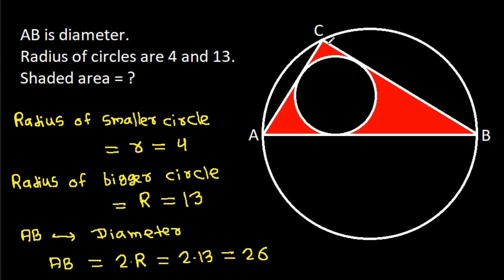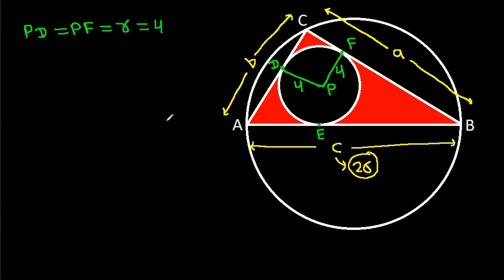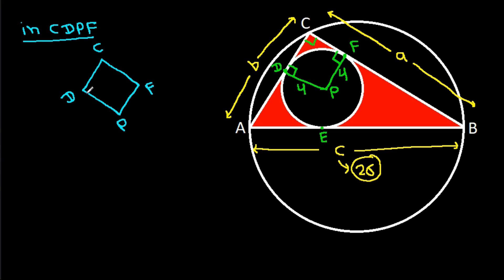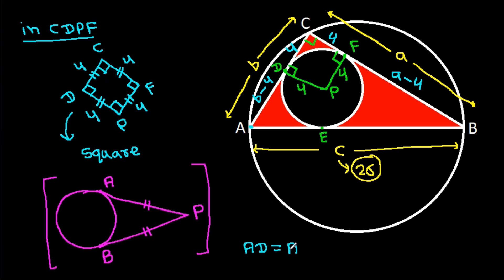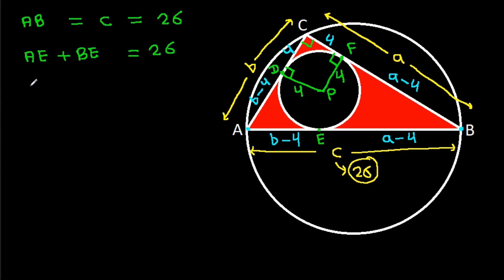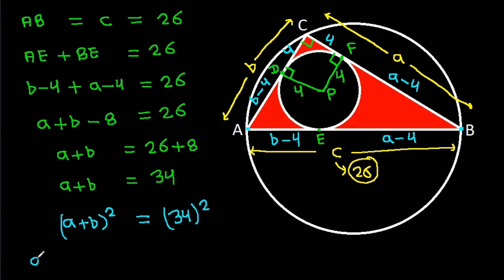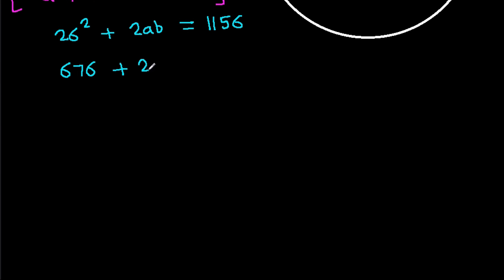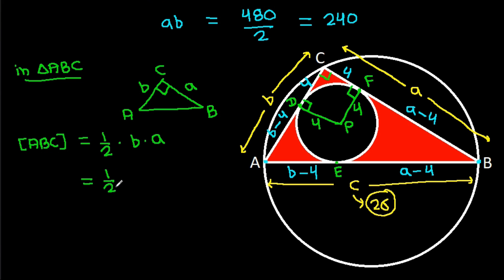A Very Nice Geometry Problem | Romania Math Olympiad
Romania Math Olympiad Problem | Best Geometry Problems